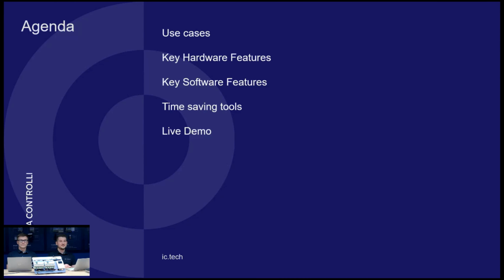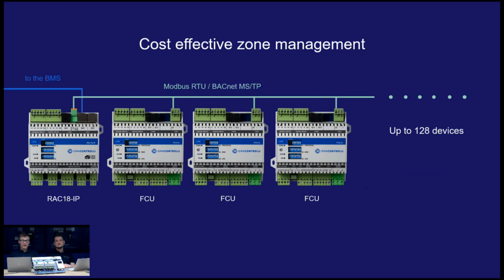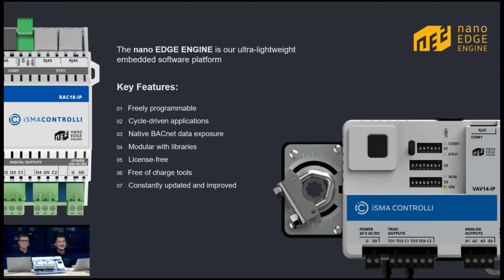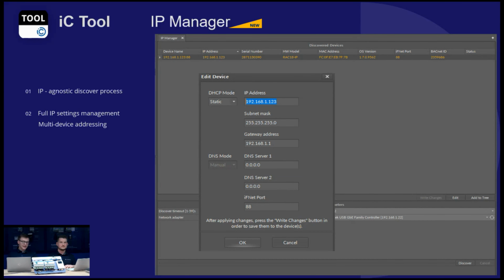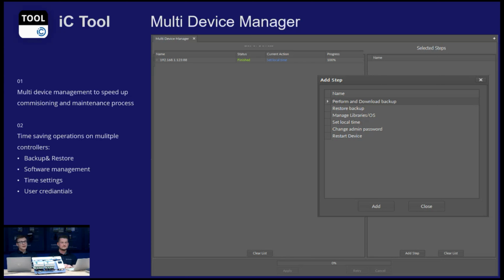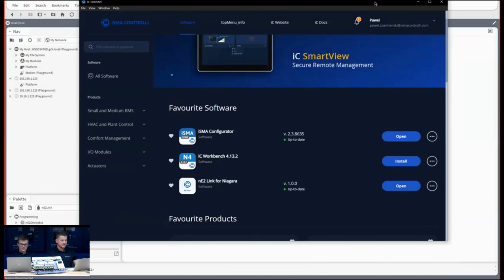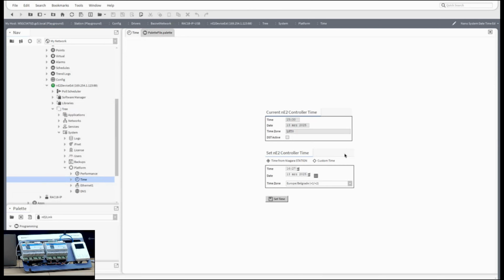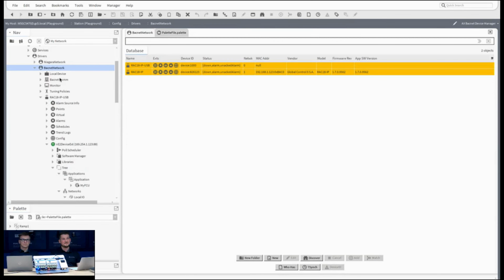Webinar Recording | RAC18-IP: Niagara-Enabled Controller with 18 I/O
Join our partners at @iSMACONTROLLI as they present the RAC18-IP, a freely programmable Niagara-enabled controller with 18 I/Os — perfect for room, zone, and light HVAC applications.

In this 30-minute session, we cover:
1. Key hardware features, including I/O combinations, a fail-safe Ethernet switch, and a USB-C port for local programming and power supply.
2. A deep dive into the Niagara Workbench, where we connect to the controller using the nE2 link, a dedicated Niagara extension for real-time programming via wiresheet.

Watch now to explore the possibilities of the RAC18-IP.